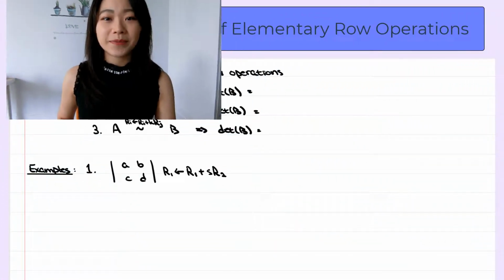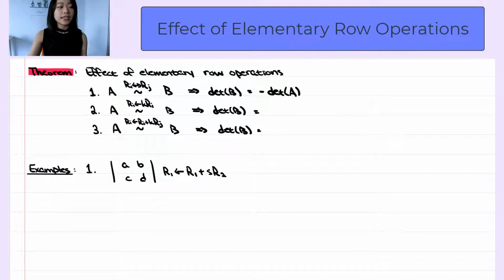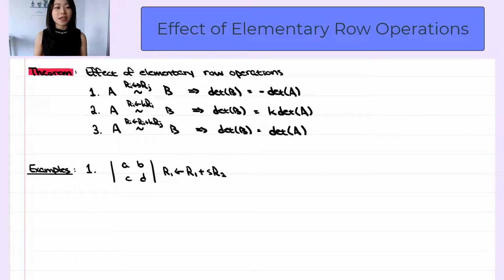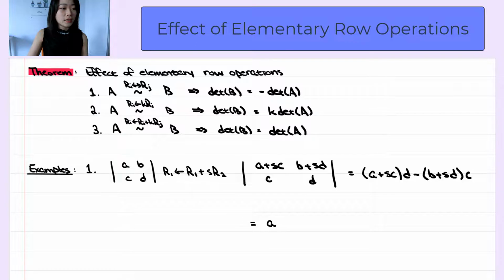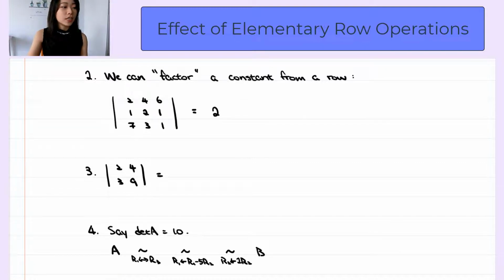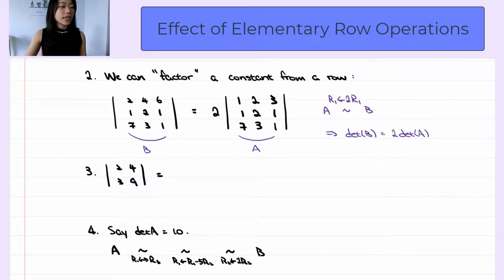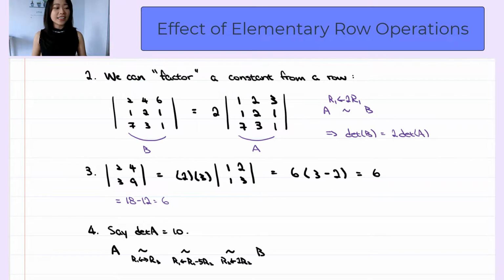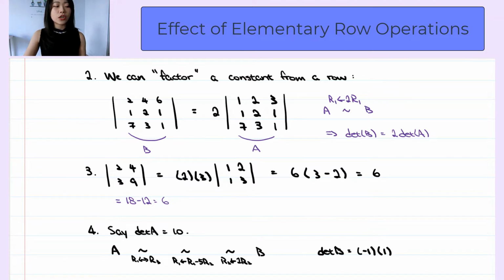[吉娜][Linear Algebra] The effect of elementary row operations on determinants with four examples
In this video, we will discuss the effect of the elementary row operations on determinants.

00:00 Introduction
00:20 Theorems
01:57 Example 1
03:40 Example 2
05:04 Example 3
05:56 Example 4
07:27 Ending